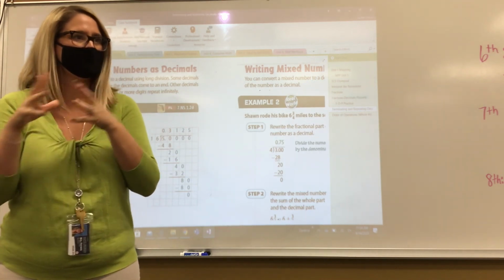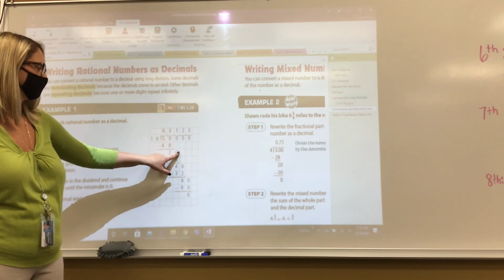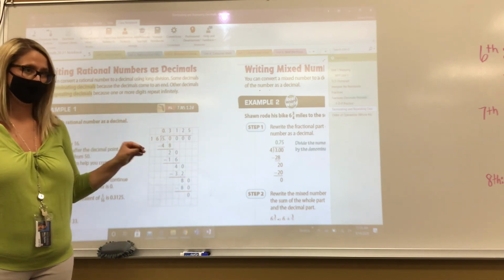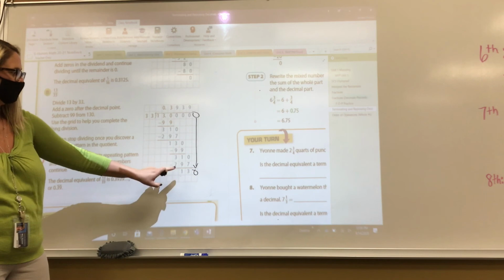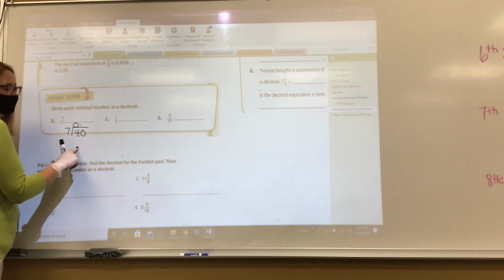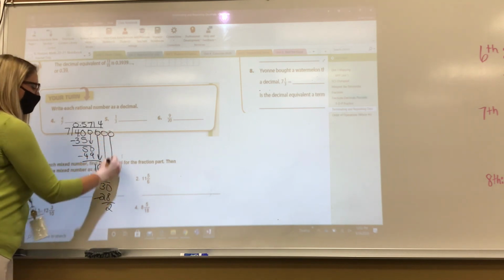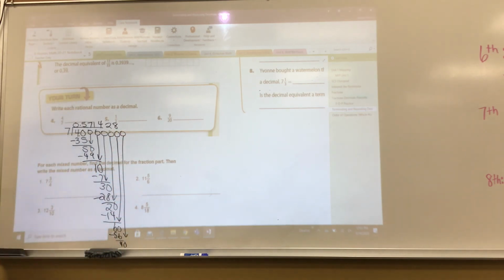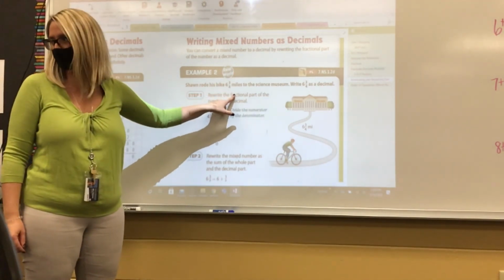6th Repeating And Terminating Decimals